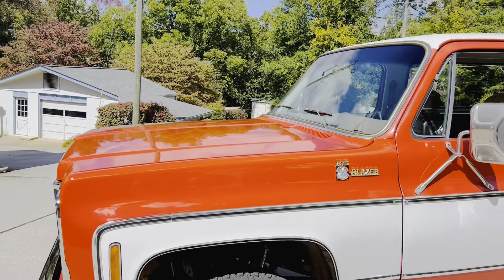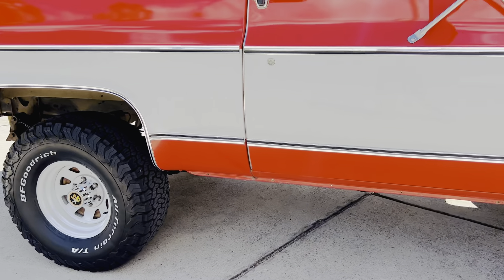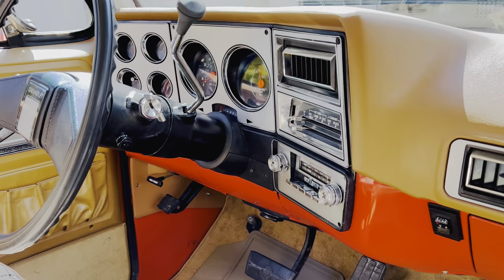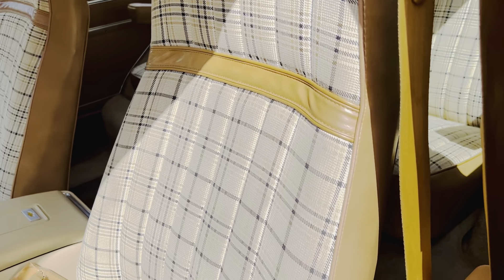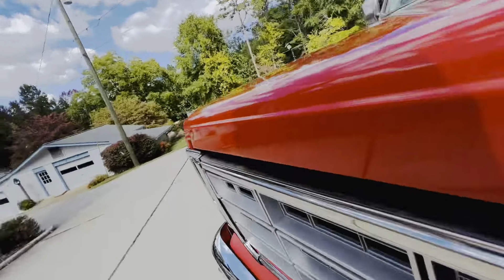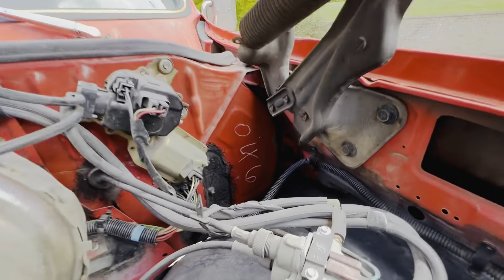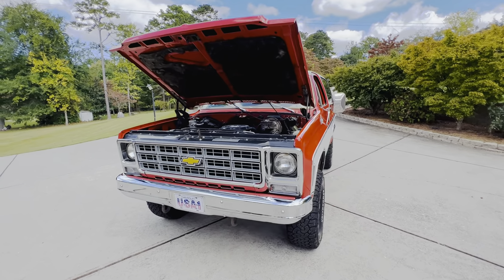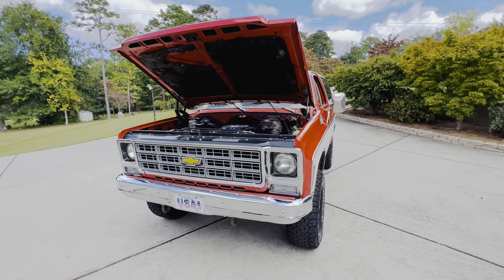1979 Chevrolet Blazer Cheyenne Walk Around & Interior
1979 Chevrolet Blazer Cheyenne Walk Around & Interior